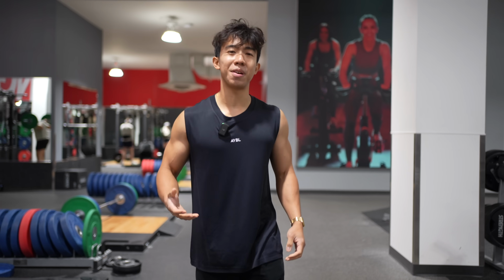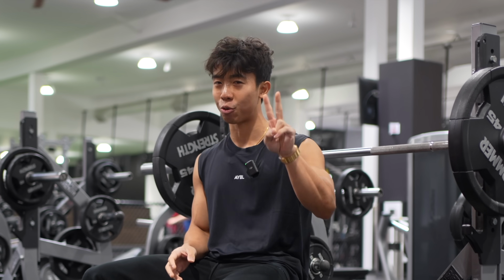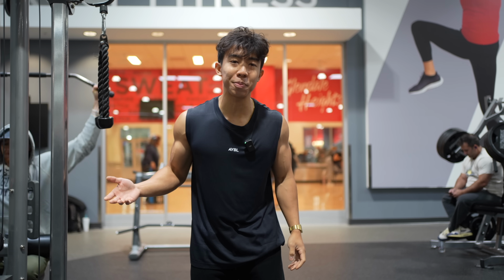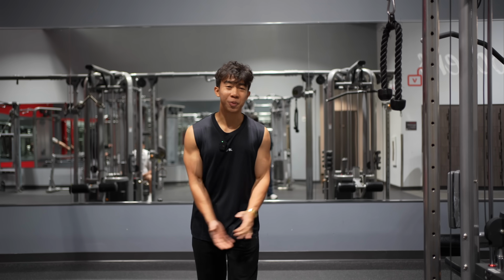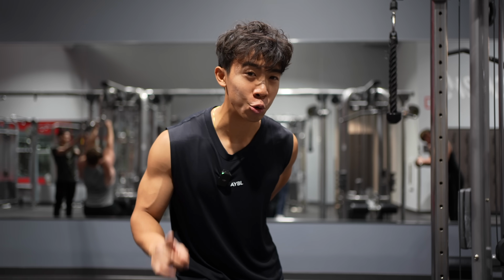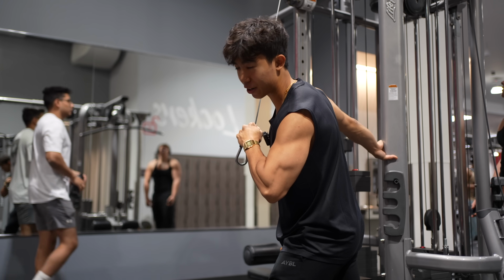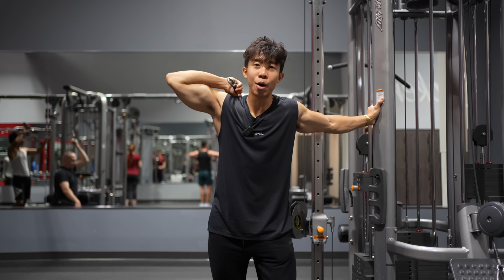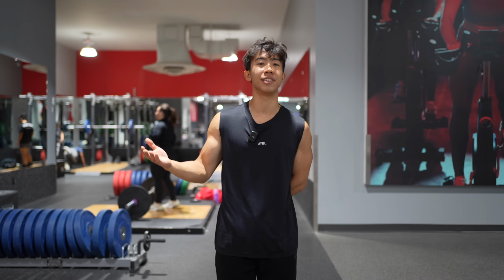The 3 WORST Mistakes to Avoid When Training Triceps (Stop Limiting Your Gains)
If your triceps aren’t growing as quickly as you'd expect them to, it might not be your effort — it’s your execution.

In this video, I break down the most common triceps training mistakes that quietly limit growth and what to do instead to finally see results.

💪 Take the Guesswork out of Getting to Your Fitness Goals.

🧠 Comment your favorite triceps movement